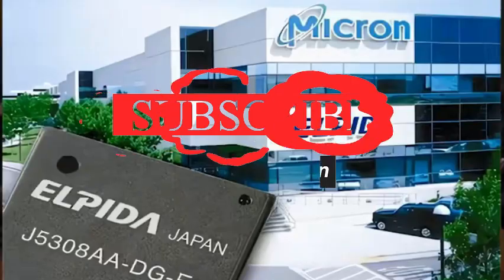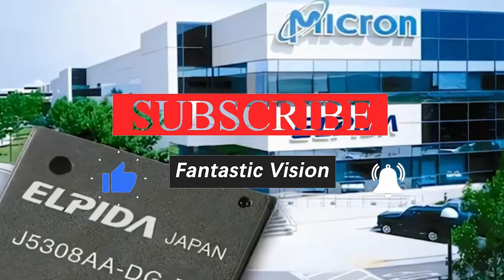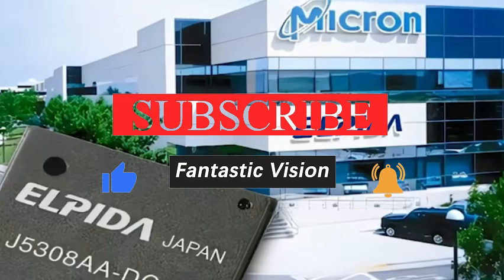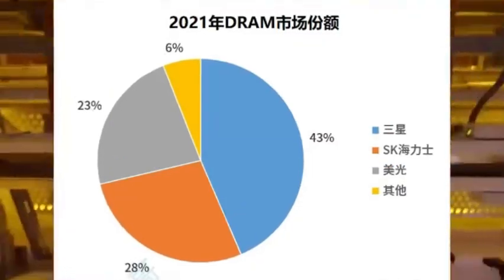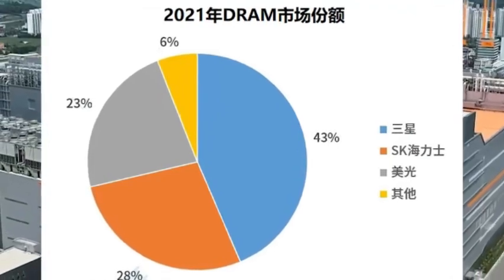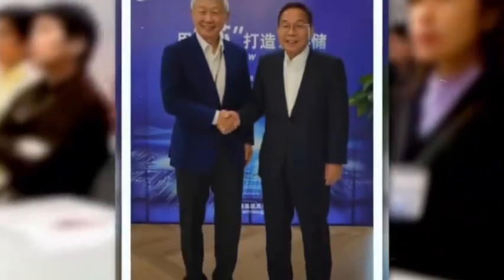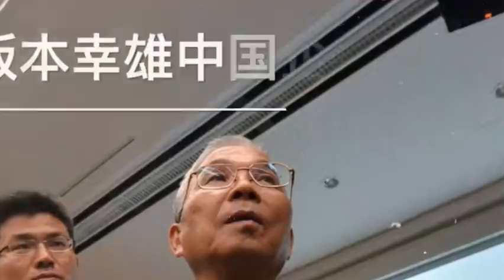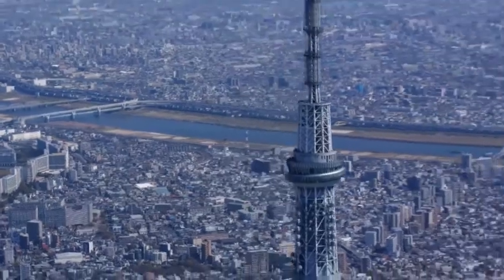Japan's Rapidus will introduce ASML's 1st EUV machine to provide a reference for Chinese chips.